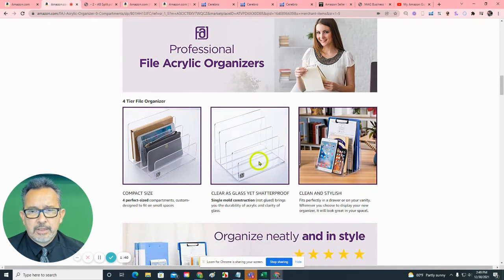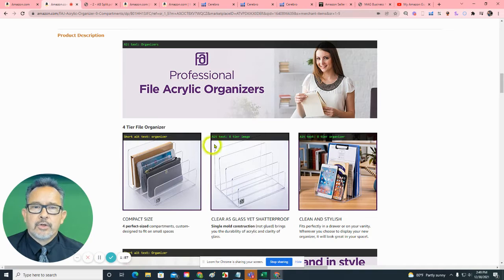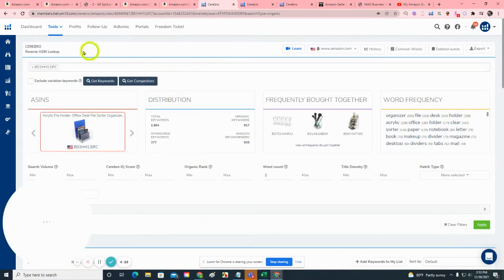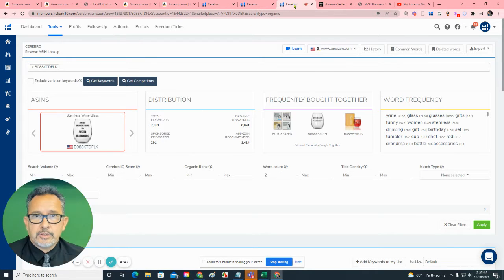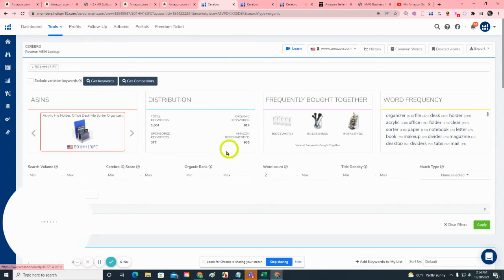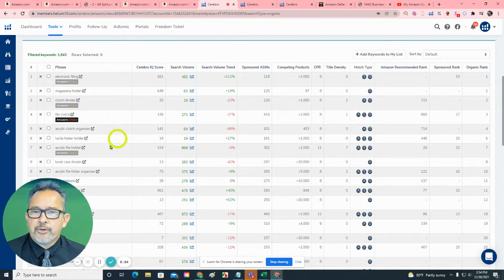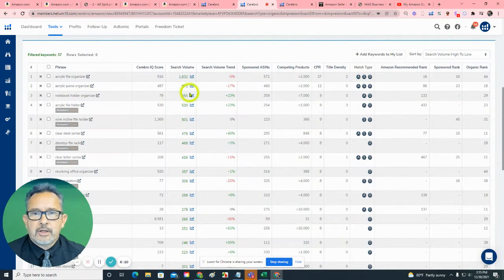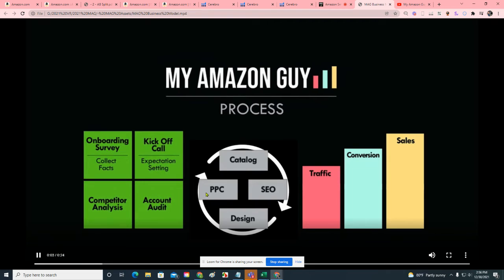ASIN Review: Acrylic Desk Organizer, Office Supplies, Laptop, Folder, File Holder - Amazon FBA